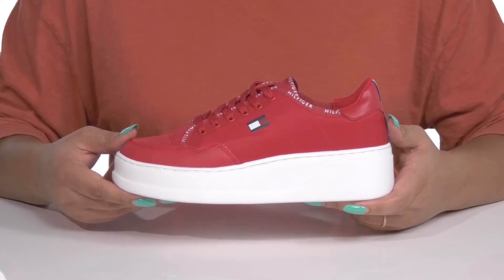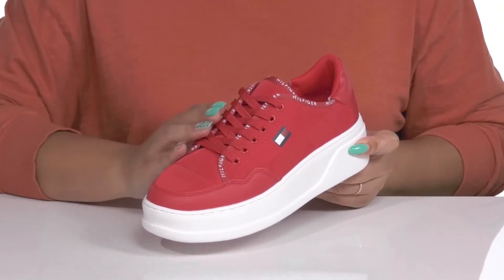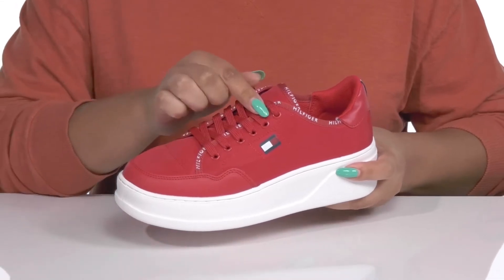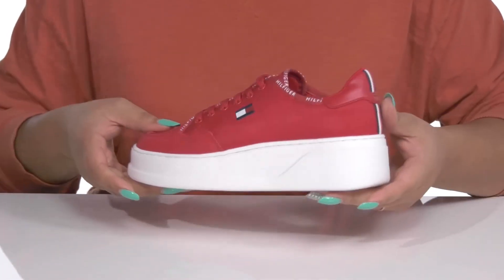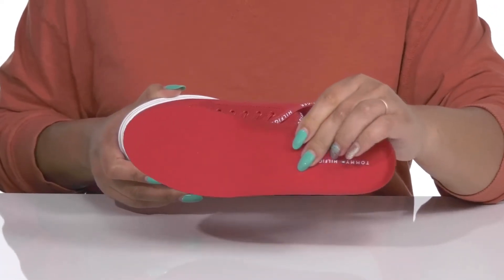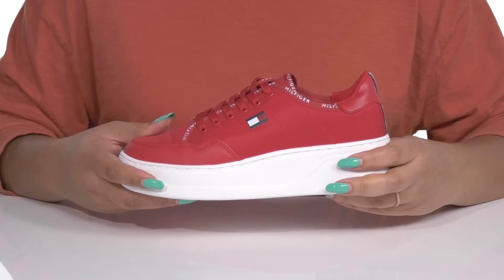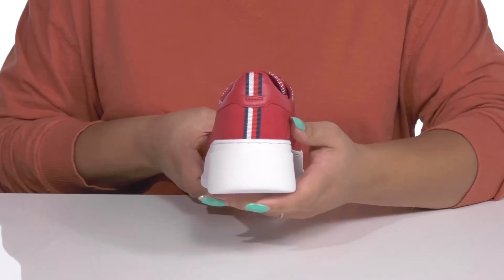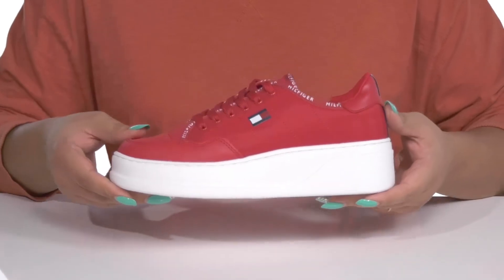Tommy Hilfiger Grazie 2 SKU: 9816486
Walk in style and feel comfortable in every step wearing the Tommy Hilfiger® Grazie 2 shoes.
Man-made lining.
Removable man-made insole.
Lace closure.
Round toe.
Brand logo on the counter and collar.
Man-made outsole.
Imported.